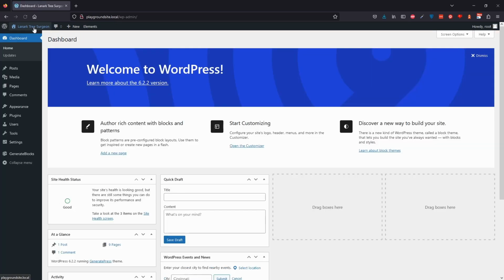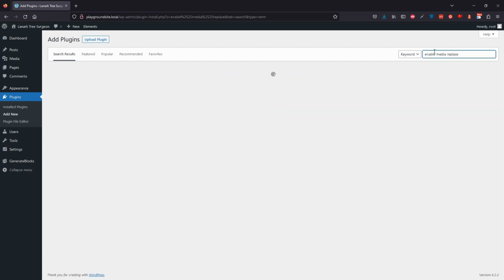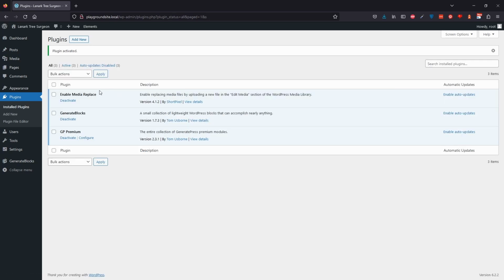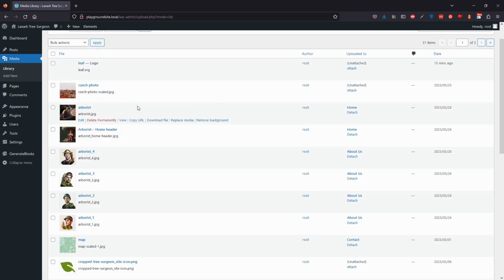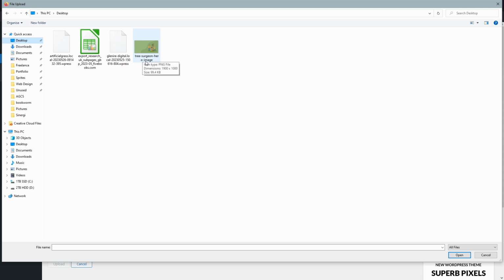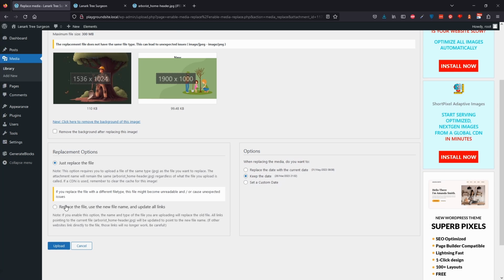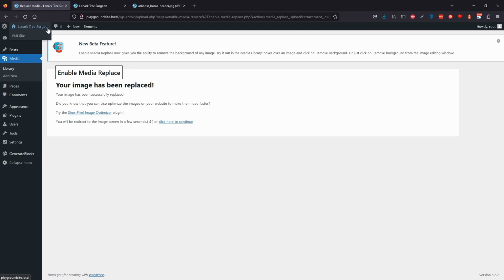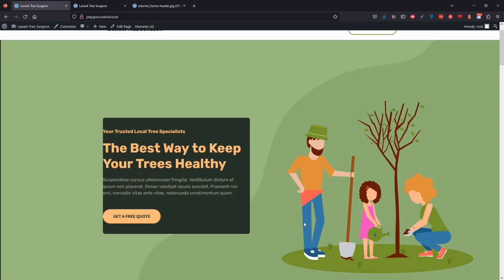How to easily replace an image in Wordpress (2023) | Wordpress Tutorial for Beginners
How to replace a media file or replace an image in Wordpress without taking extra steps.

Use the plugin 'Enable Media Replace'

Go to your Media Library.

Hover over the image you want to replace & click the 'Replace' button.

You can now upload a replacement image which will take the place of the existing image!

No need to go through all your pages and manually replace!